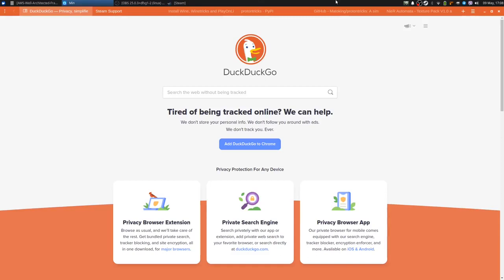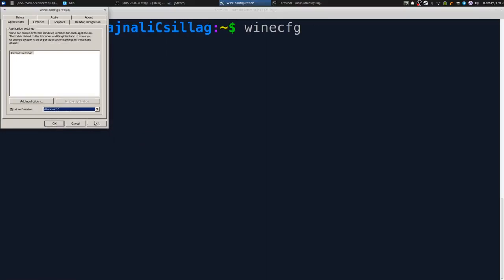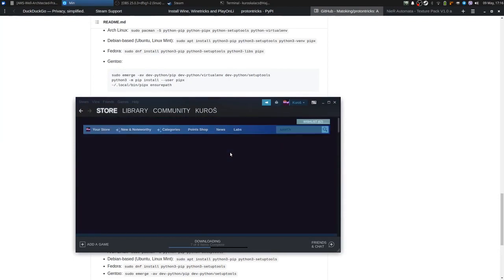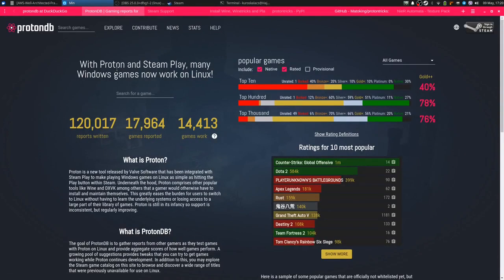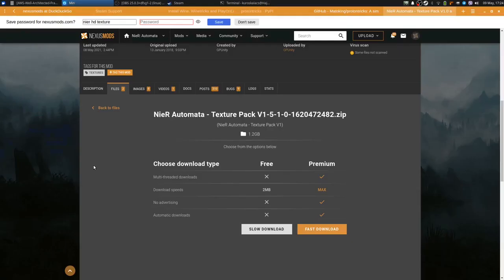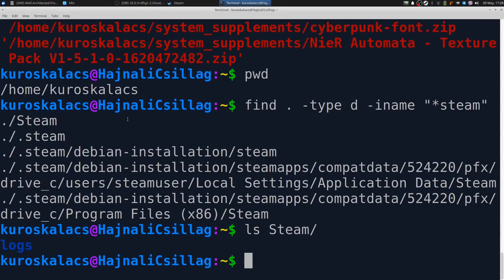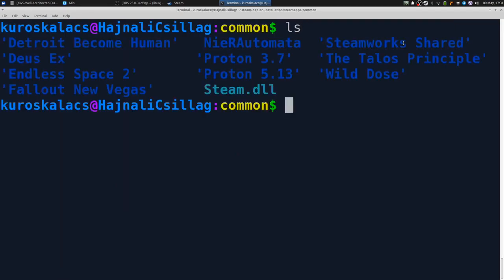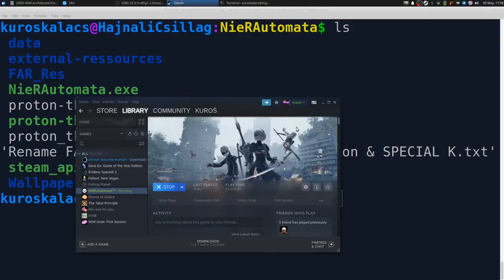How to set up Steam for non-Linux games and add mods - Gaming on Linux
sudo apt -f install steam

The page with the instructions on how to install wine along with winetricks:

sudo apt -f install wine-stable wine32

now to set up the right version of Windows:
winecfg → then, for "Default Settings", set the Windows version to Windows 10. After that:
sudo apt -f install winetricks

It's probably a good idea to install python3 first

how to do it on a Debian-based distro like Ubuntu:
sudo apt -f install python3-pip python3-setuptools python3-venv pipx

how to do it on Fedora, or a Fedora-based distro:
sudo dnf install python3-pip python3-setuptools python3-libs pipx

if you use Arch btw:
sudo pacman -S python-pip python-pipx python-setuptools python-virtualenv

then either close your current terminal or open a new terminal tab and do:
pipx install protontricks

and you're done! Now go enjoy looking at 2B in high-resolution :D